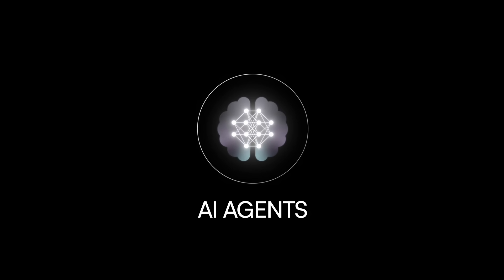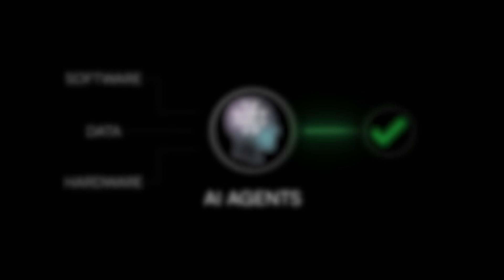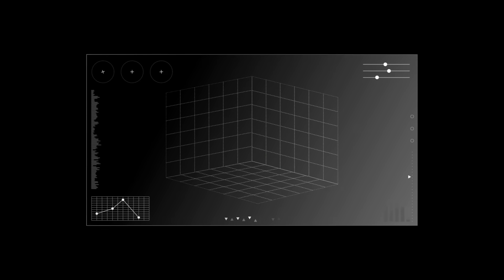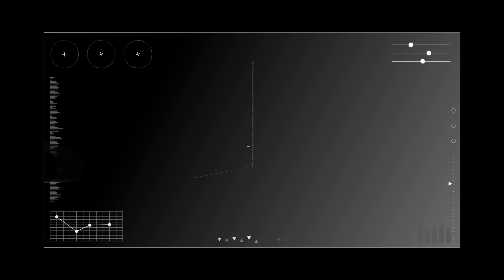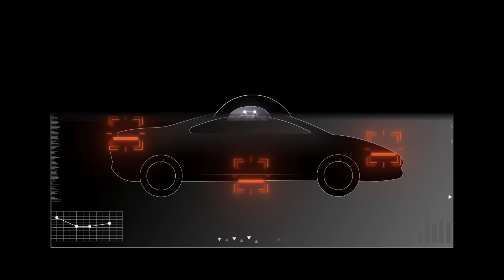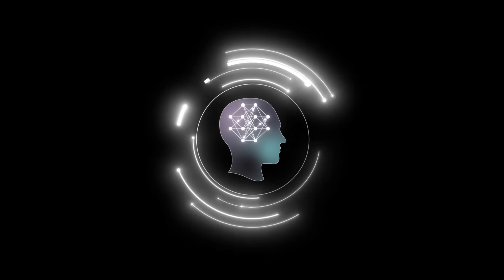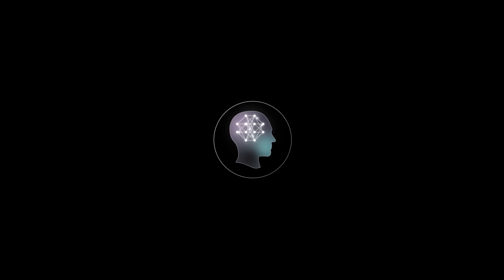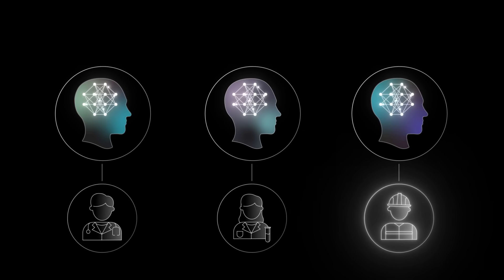AI Explained - AI Agents | Your Advanced Digital Assistant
As AI technology advances, the AI chatbots and voice assistants we marvel at today will likely become less remarkable, and emerging AI agents are expected to become more intelligent, adaptable, and integrated into our daily lives, making them essential companions for solving complex challenges. But…what are AI agents?

Unlike chatbots and voice assistants, AI agents are designed for advanced problem-solving and interaction with software, data, and hardware. They can simulate both human and non-human behaviors, making them versatile tools for problem-solving. For example, AI agents have the potential to simulate the functions of a cell for scientific research or the operation of autonomous cars for engineering development.

Watch this video to learn more about how AI agents can transform the future!